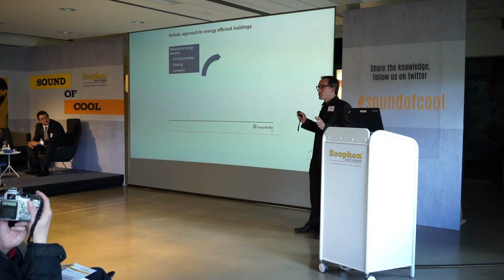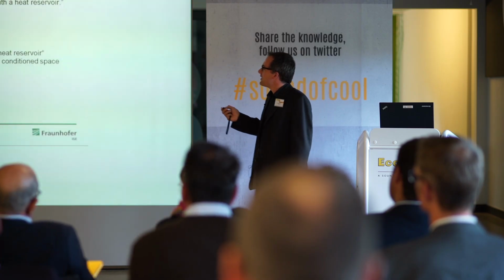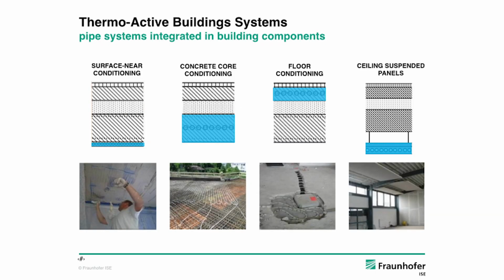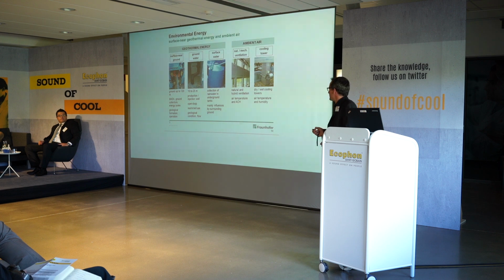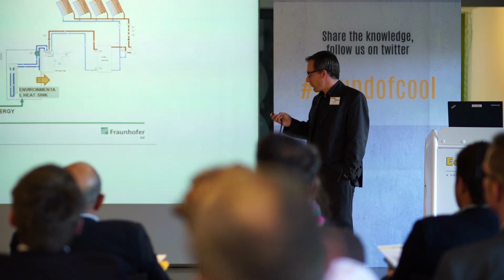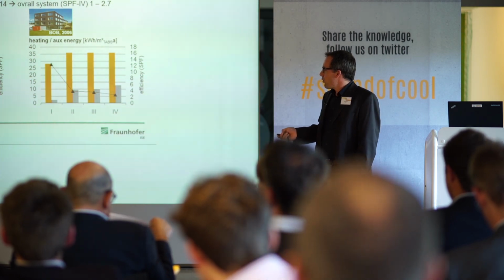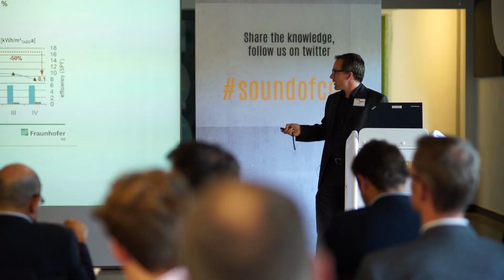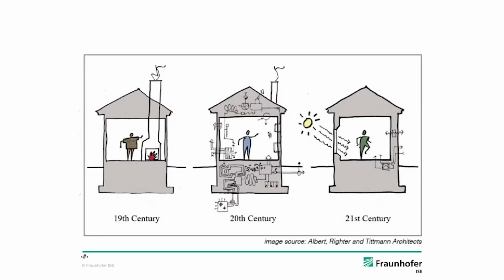Peter Engelmann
20 years TABS in buildings.